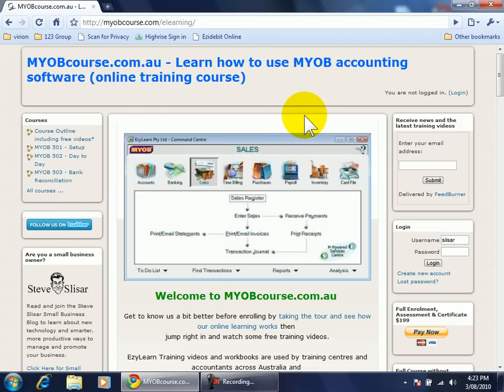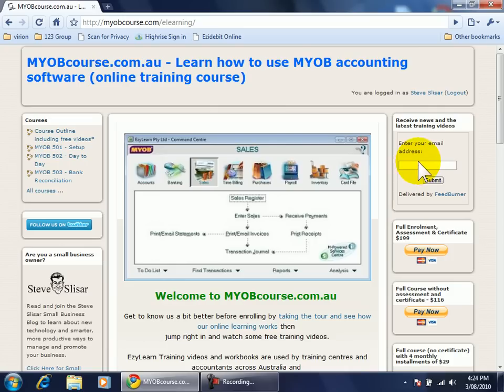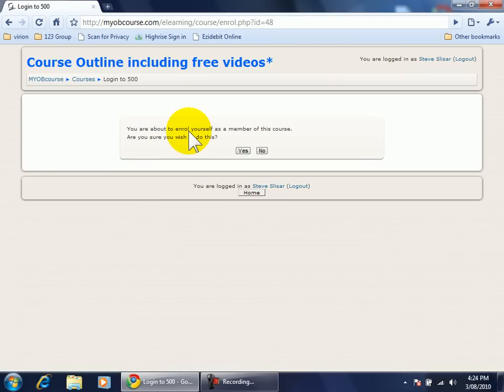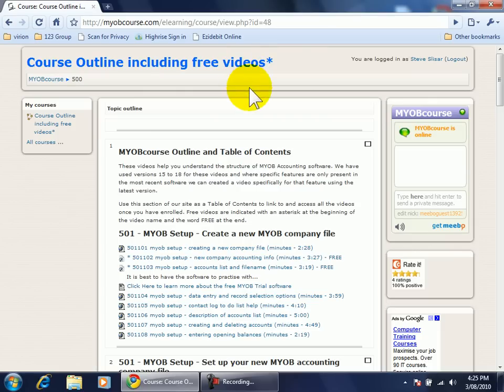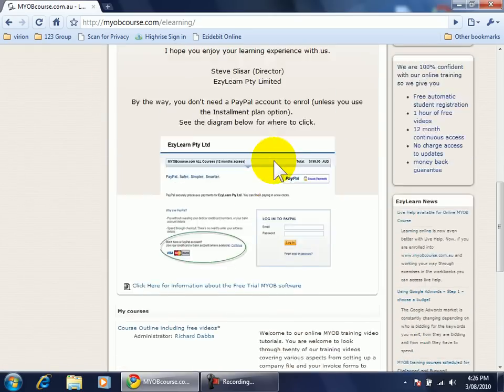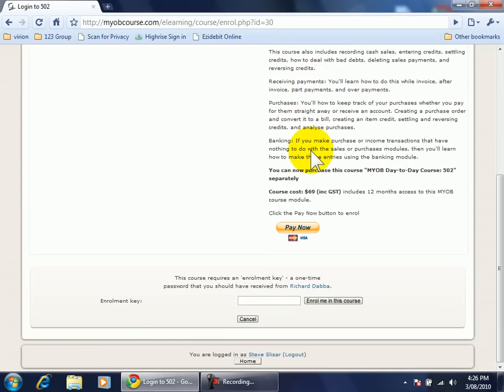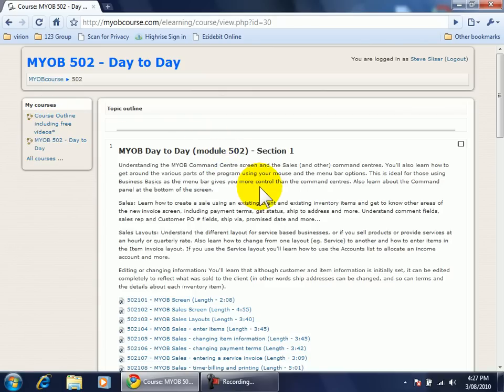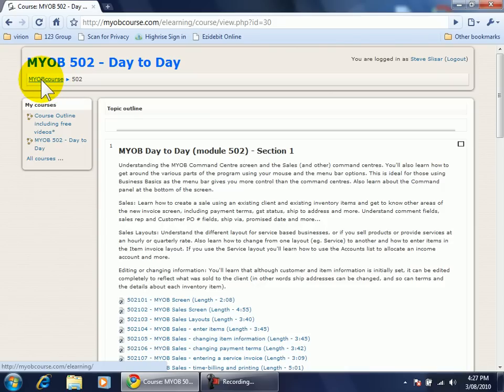MYOB Training Courses - Sign in and Navigate the Learning website.avi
This is one of over 170 videos in our online MYOB Training Courses

Learn how to navigate around the (online MYOB training courses) website. Whether you are registering for a free student account to understand how it works and see the full list of training videos available or enrolling to use the course, this video will solve some simple navigational questions.